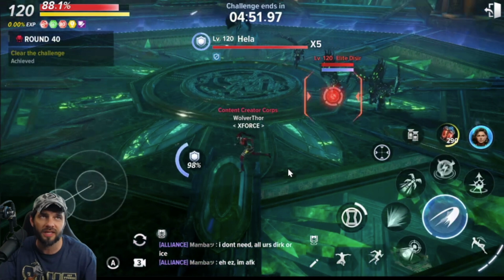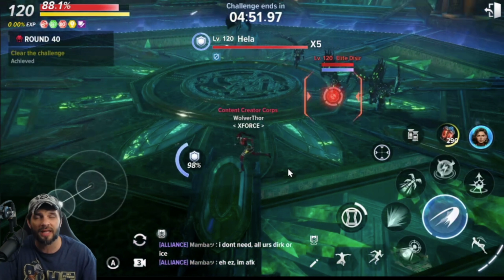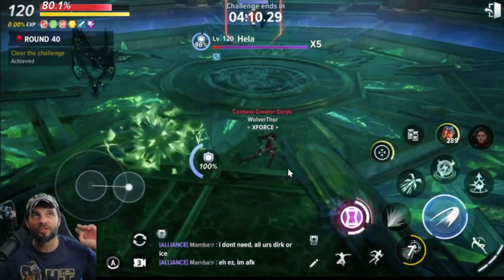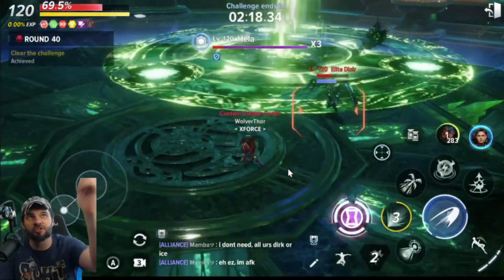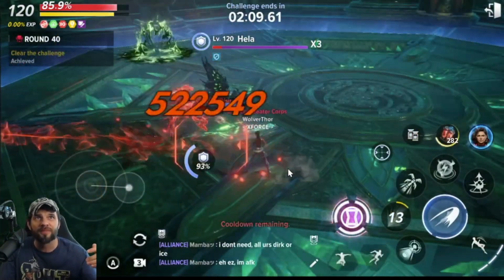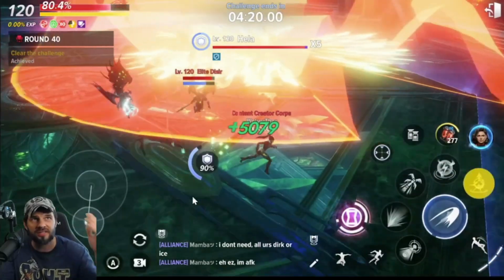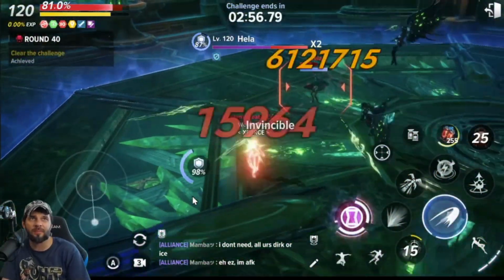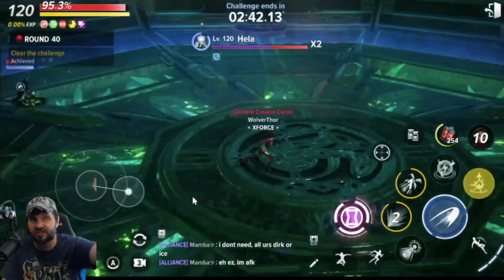Hela made easy! Boss Battle Challenge Level 40 Guide - Marvel Future Revolution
Battle Challenge how to get through Hela. Battle Challenge Level 40.

Some images are provided by Marvel and CR